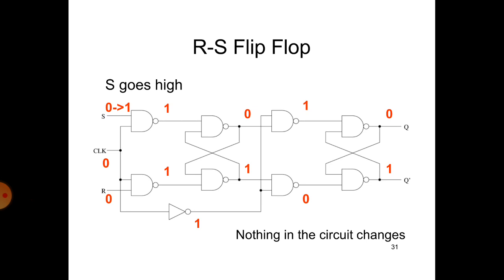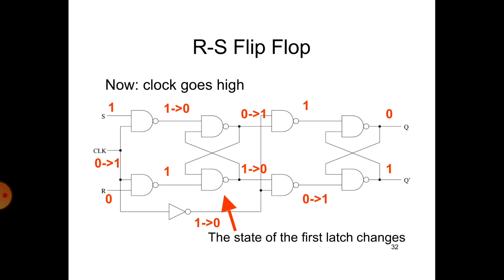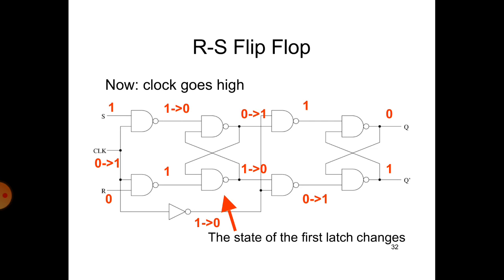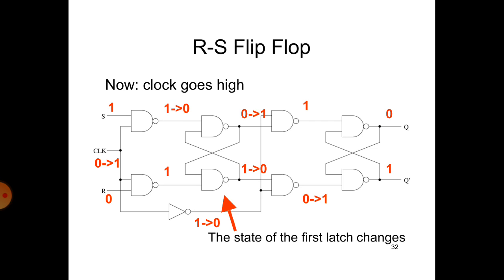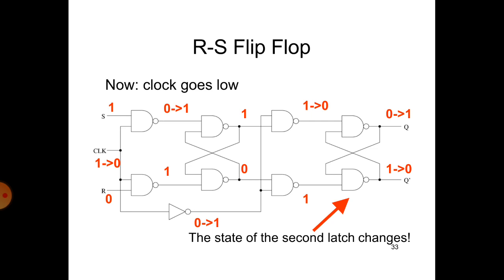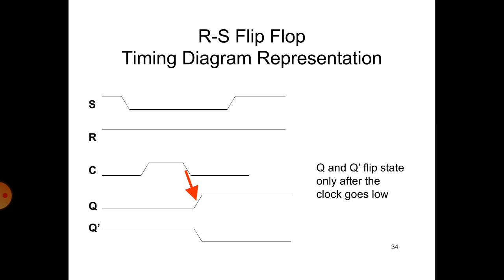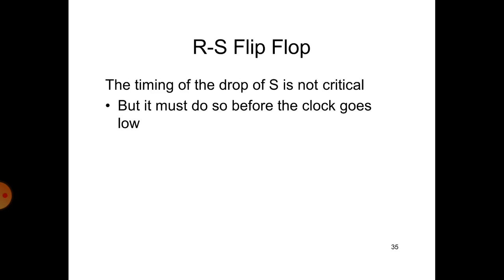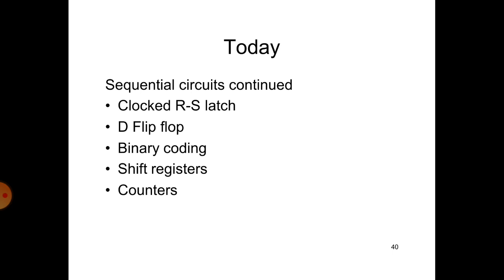EC8392 DIGITAL ELECTRONICS UNIT 3